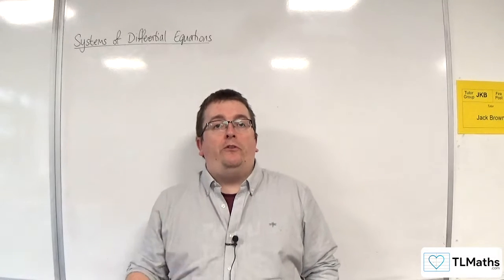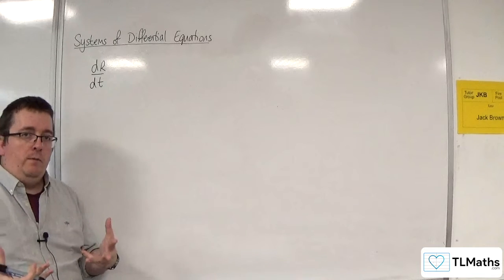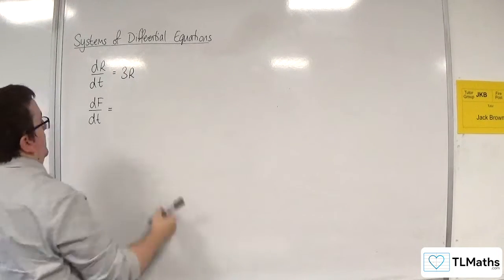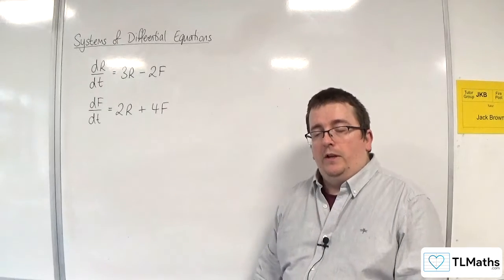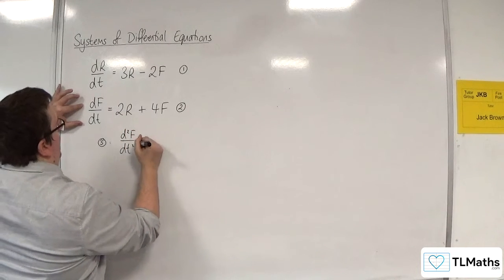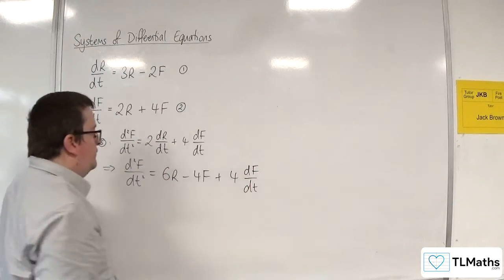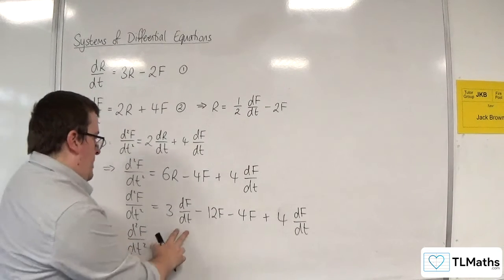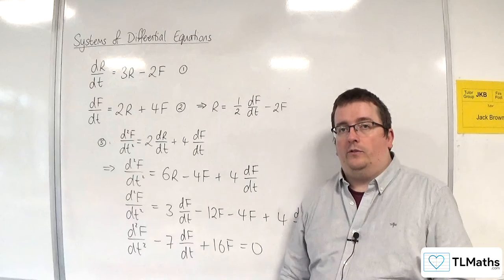A-Level Further Maths I9-01 Systems of Differential Equations: Introduction